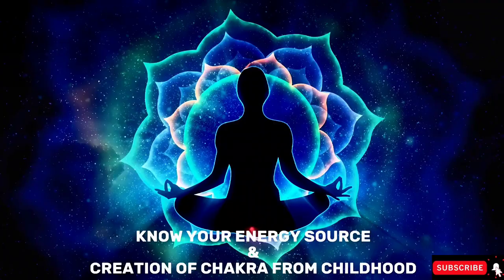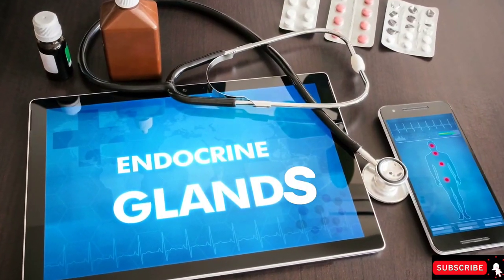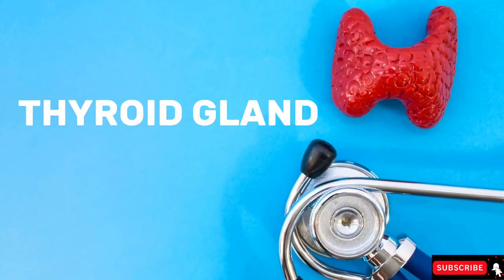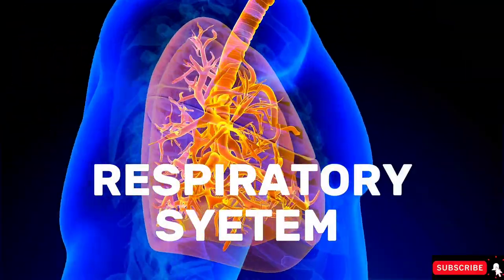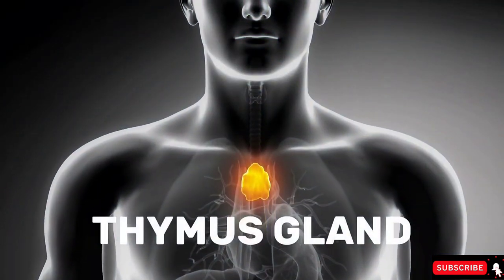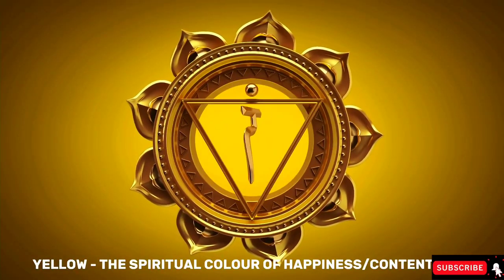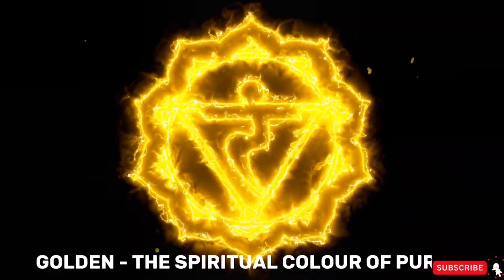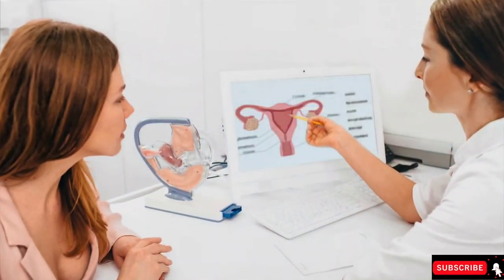Chakras All You Need to know | Which Emotions Affect Chakras | Emotional Insecurities & Base Chakra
Chakras All You Need to know  Can Emotions Affect our chakras ?  Emotional Insecurities & Base Chakra

Hello Friends/ Listeners :

In this video , I have shared the deep insight into how each chakra is connected to the different Glands in our body ?

1. How chakras are in the level of coolest / cooler /cool  ?

2. How Chakras are connected to our emotions ?

3. What do our emotional insecurities do to our base chakra .

4. How feeling love for self can increase T-cells and avoid cancer  .

Balance & Peace

Shanu